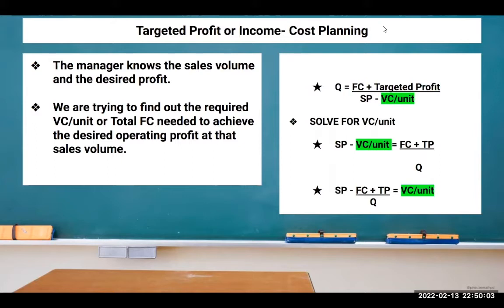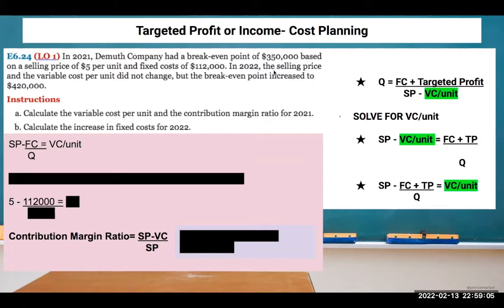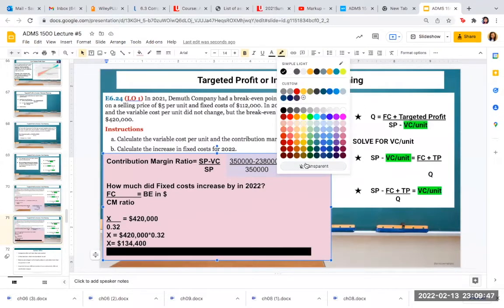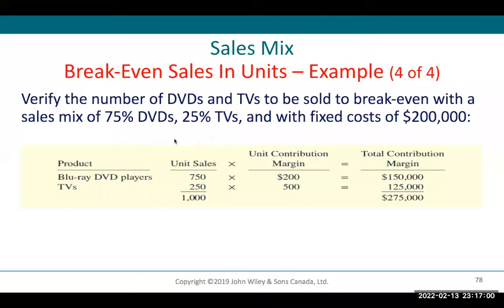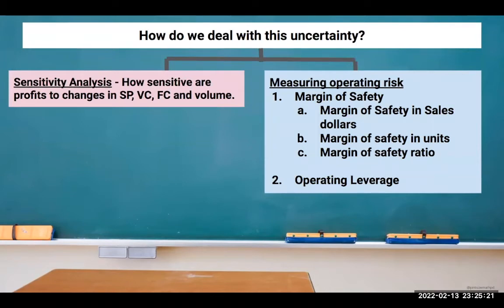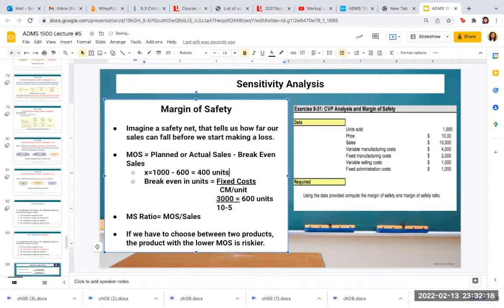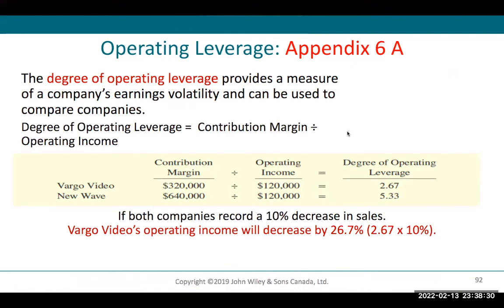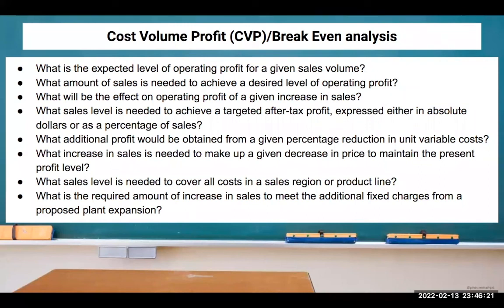ADMS 1500 Lecture 5 part 2_Cost Volume Profit